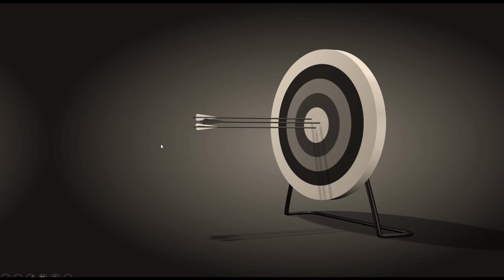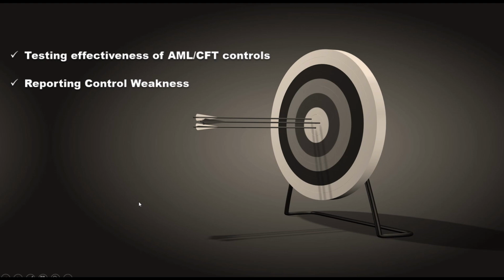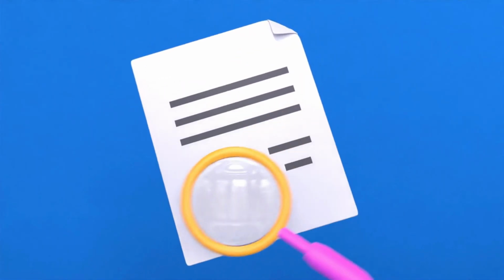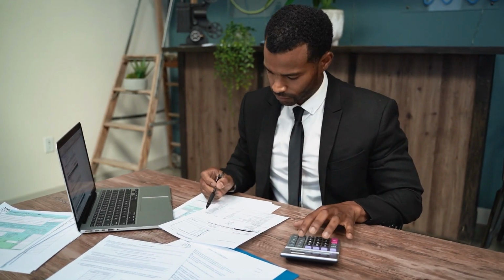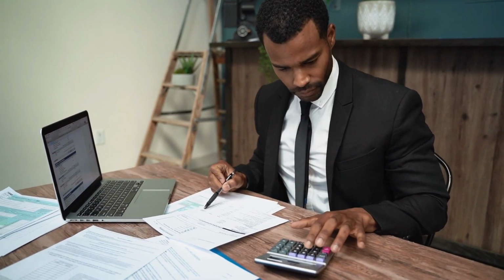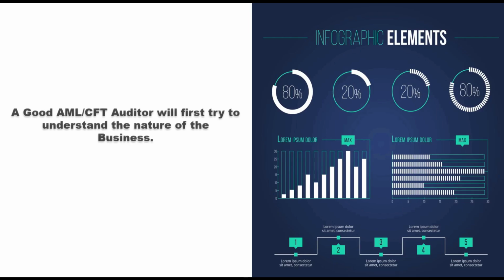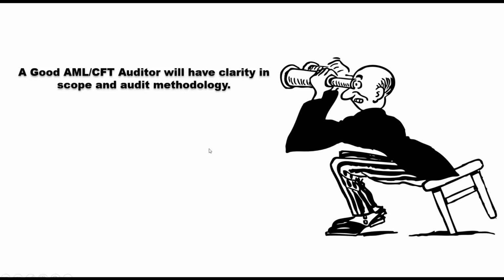How to identify good AML/CFT auditor?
📚 Ace Your CAMS-AUDIT Exam with Our Comprehensive Study Notes! 🎓

Are you preparing for the CAMS-AUDIT exam? Look no further! Our CAMS-AUDIT Study Notes are designed to help you master all the key concepts and boost your confidence. 🚀

✅ What's Inside?

    Detailed insights into AML audits
    Risk assessments, governance, and regulatory compliance
    Practical tips for audit planning, fieldwork, and reporting
    Real-world scenarios and exam tips to ensure you pass with flying colors! 🏅

💼 Perfect for professionals in AML/CFT seeking certification or career advancement.

    Easy-to-follow content
    Up-to-date with the latest industry standards
    Designed by experts to guarantee exam success!

🔗 Get Your Copy Today! Click the link below to grab your study notes and take the first step towards becoming a Certified AML Specialist! 📖👨‍💼👩‍💼

OR facing any AML/CFT issue, then drop your query by filling up the following form. We will contact you within 24 hours.

if you want to be an AML/CFT auditor, we have special course for you @Udemy